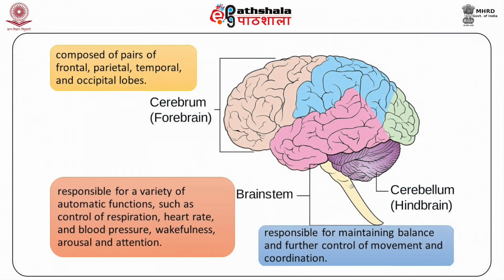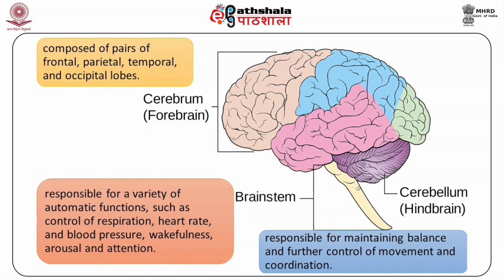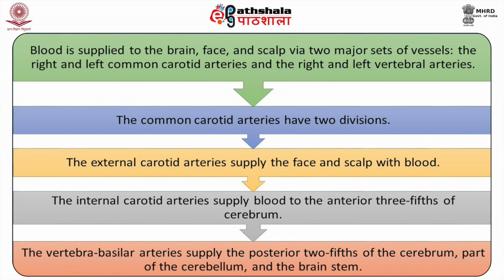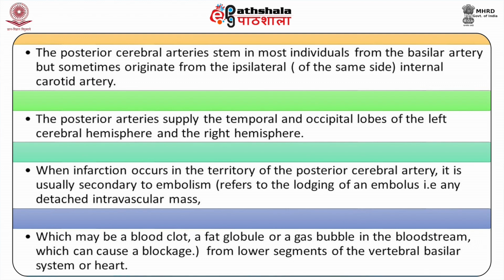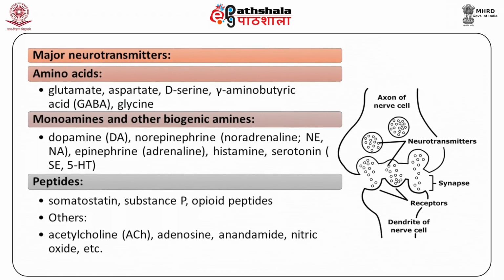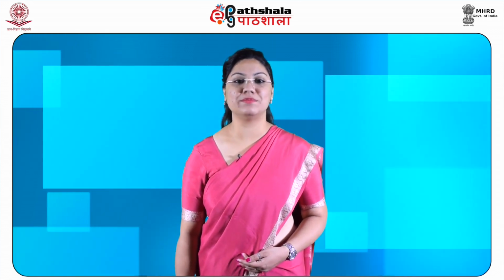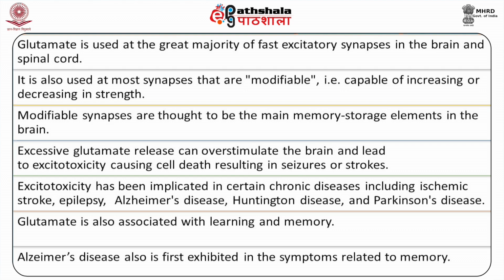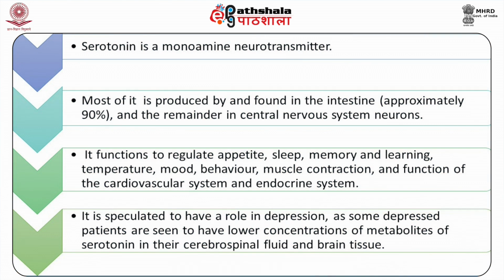M-03. Vascular and Neuro-chemical systems of the brain